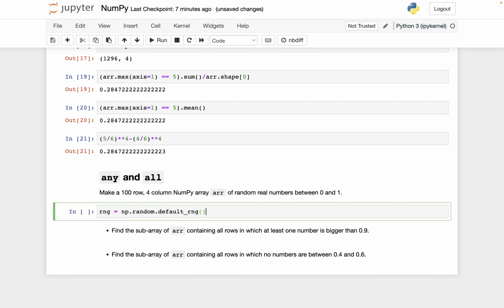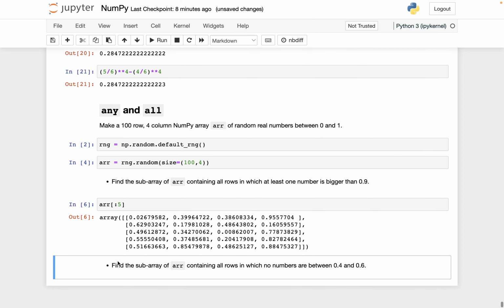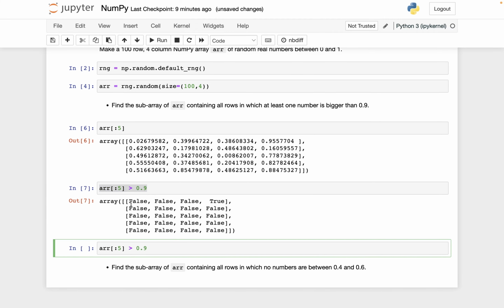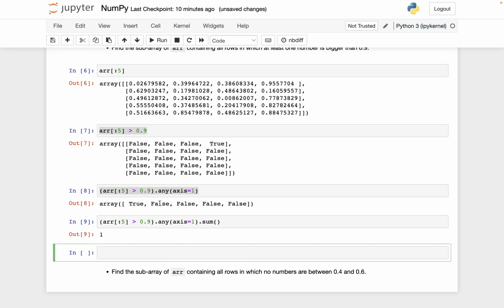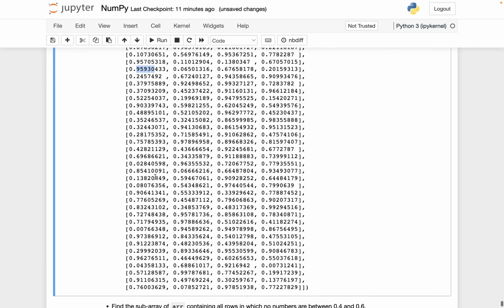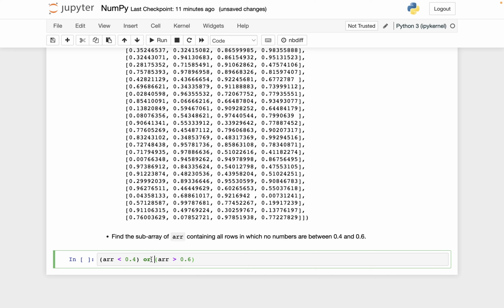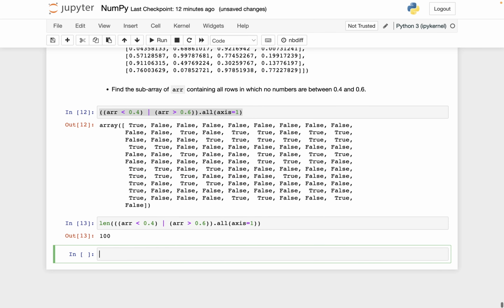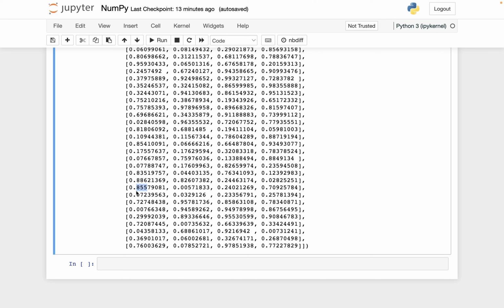NumPy 9: any and all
00:00 Making an array of random reals
0:59 Rows with an entry larger than 0.9
3:40 Rows with no entries between 0.4 and 0.6